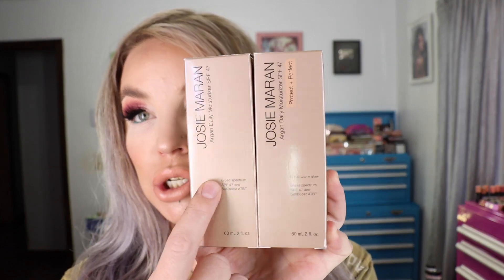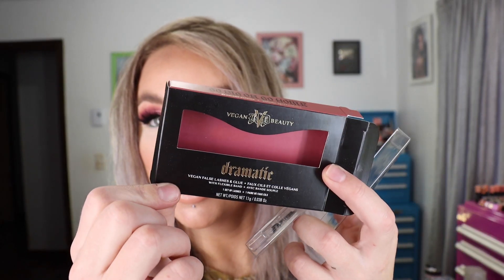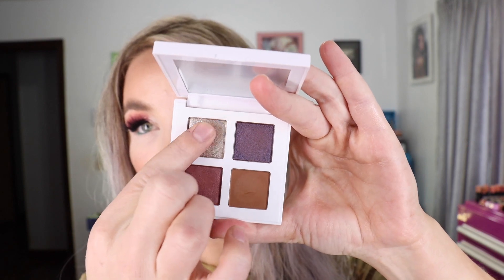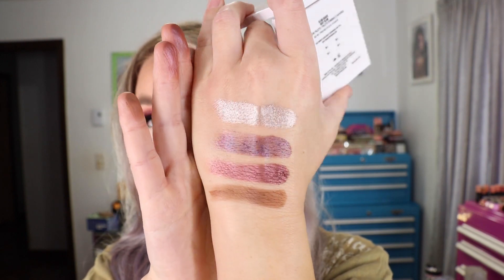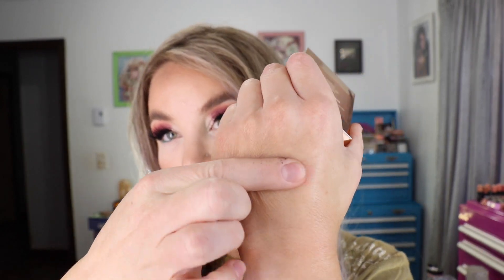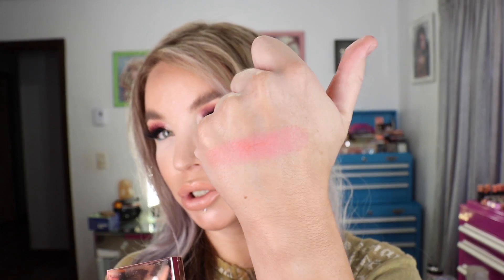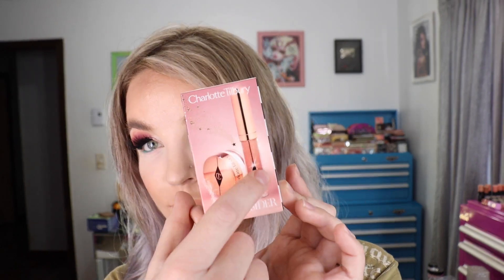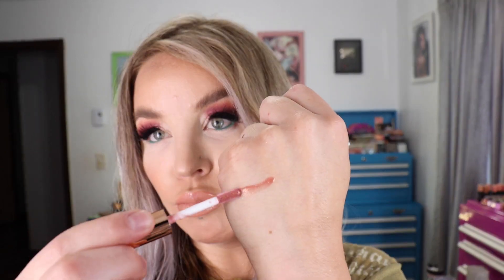Haul : Sephora VIB Sale : Josie Maran, Belif, Tom Ford, Charlotte Tilbury, Patrick Ta, Lawless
Products Mentioned in Video :

*Josie Maran SPF 47 Moisturizer Original
*Josie Maran SPF 47 Moisturizer Tinted
*Belif True Cream Moisturizing Bomb
*Youth to the People Dream Eye Cream
*Huda Beauty Naughty Nudes Eyeshadow Palette
*KVD Vegan Beauty Dramatic False Eyelashes
*Tom Ford Extreme Eye Quad in Mercurial
*Make Up by Mario Glam Eyeshadow Quads
*Lawless The Baby One Eyeshadow Palette
*RMS Bronzer in Madeira
*Patrick Ta Monochrome Moment Blush in She’s Passionate
*Marc Jacobs Cherrific Palette
*Fenty Full Snap Holiday Set
*Charlotte Tilbury Bella Sofia Quad
*Juliet Has a Gun Vanilla Vibes Fragrance
*The 7 Virtues Vanilla Woods Fragrance
*Farmacy Green House Set

Products I'm wearing in this video:
*No7 Advanced Foundation SPF 50 Cool Beige & Wheat
*Urban Decay Lash Freak Mascara
*Unit 502 Loose Setting Powder
*Rare Beauty Concealer in 160C
*Lancome Long Time No Shine Setting Powder in Translucent
*Guerlain Meteorites in Claire
*Charlotte Tilbury Lip Cheat in Iconic Nude
*Charlotte Tilbury Kim KW Lipstick
* Covergirl Easy Breezy Brow in Medium and Dark
* Duo Tinted Brush on Lash Adhesive
* Patrick Ta Monochrome Moment - Velvet Blush in She's Passionate
*Clinique Even Better Concealer in 01 Flax
*Dior Shimmering Glow Powder in Pink Glow
*KVD Vegan Beauty Super Pomande in Powder Green (waterline)